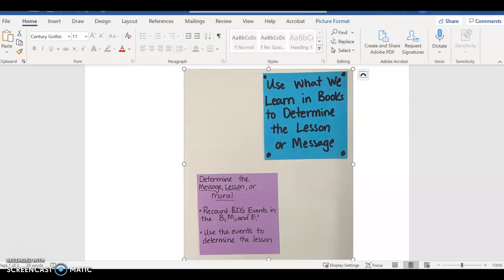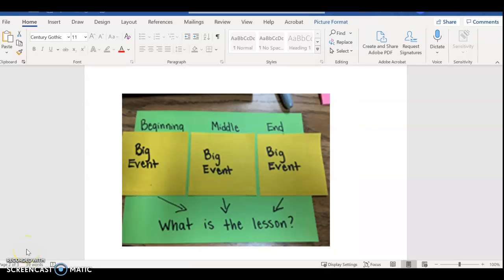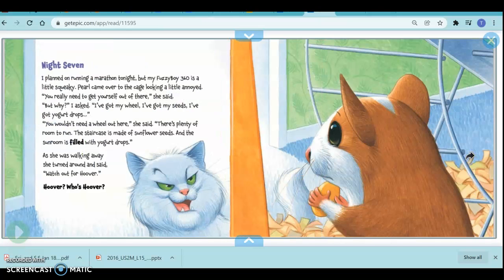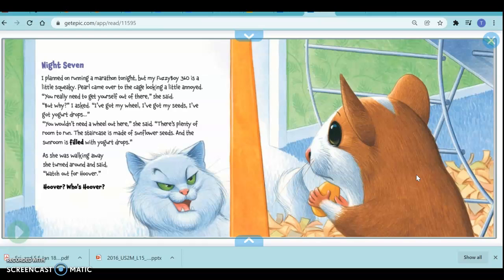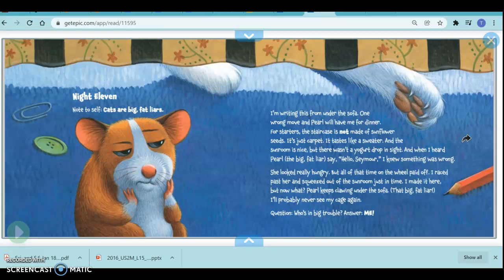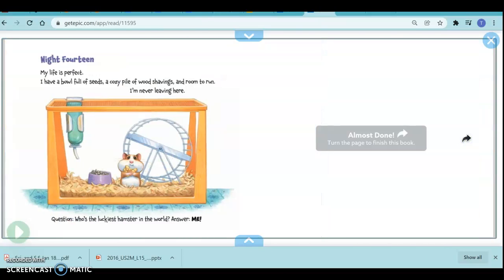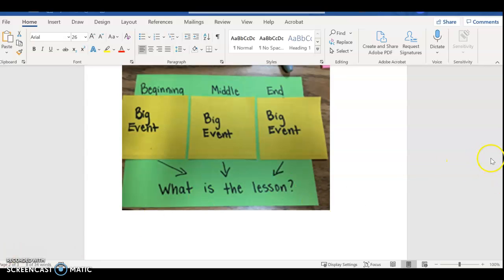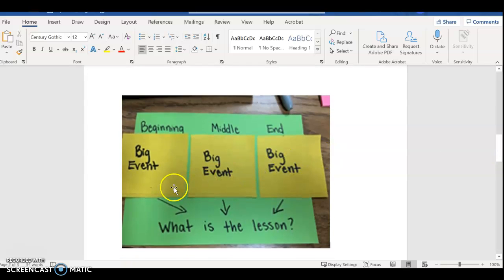reading jan 21